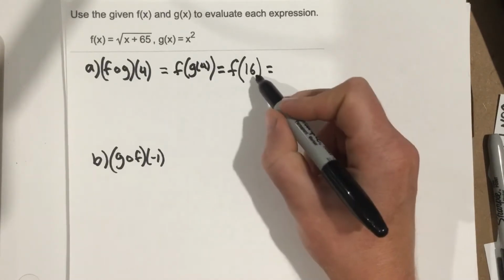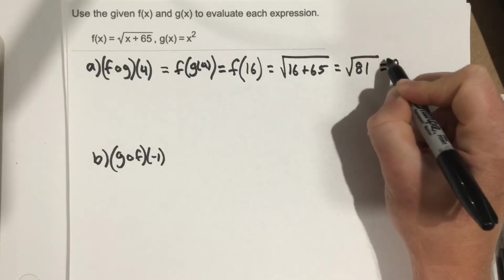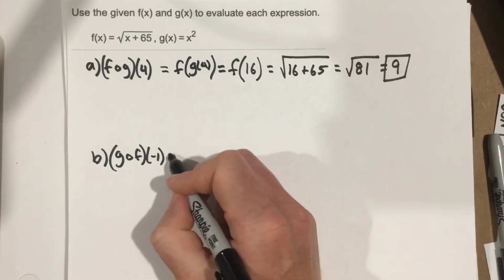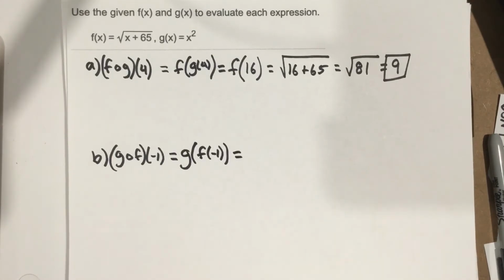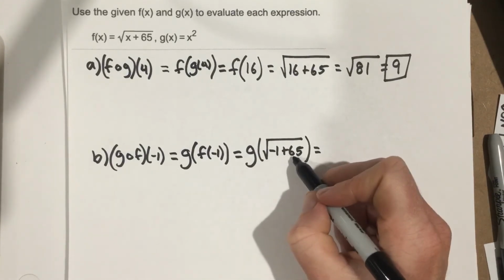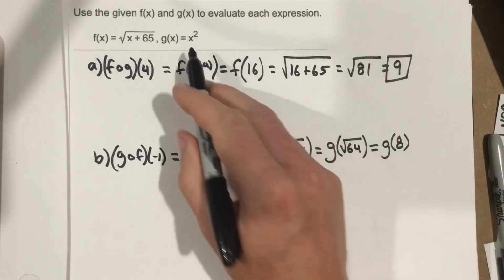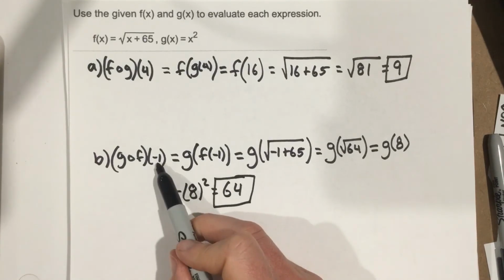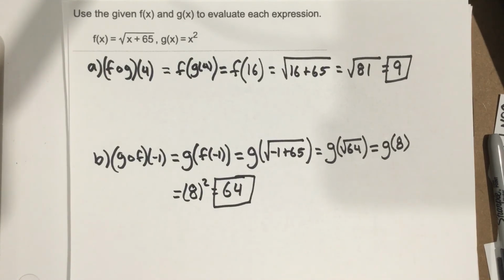5.1 - Problem #6 (Precalculus)